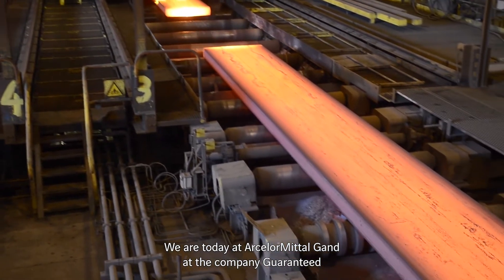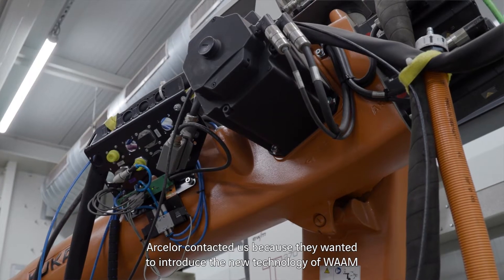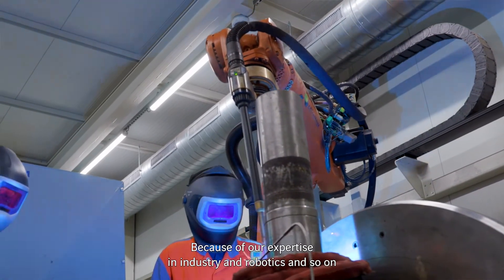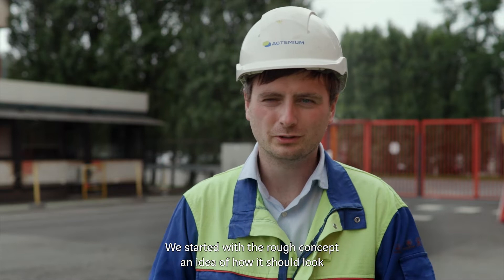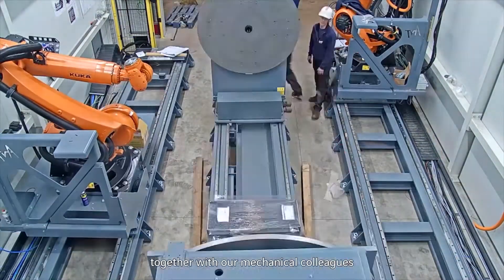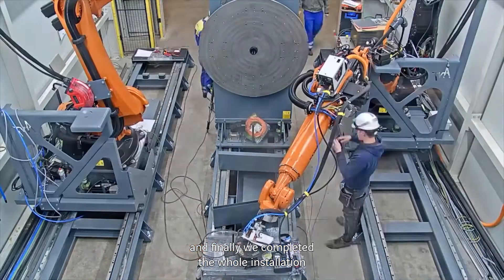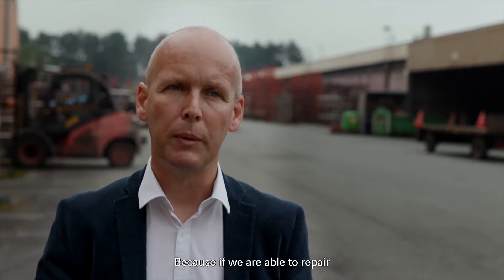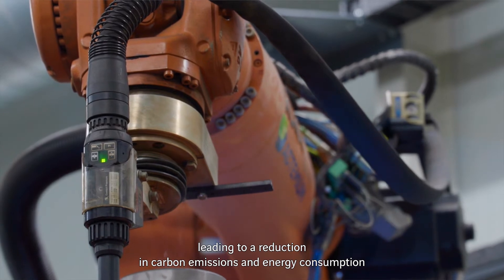3D printing spare parts at Arcelor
At Arcelor, Actemium helps the customer to reduce spare parts and the resulting waste by using WAAM (Wire & Arc Additive Manufacturing) technology, which allows metal components to be created by a standard welding robot using welding electrodes. Just as with other 3D printing techniques, we are able to produce unique items in a cost-effective manner compared with conventional production processes. Our method encourages the circular use of materials and reduces the need to produce and transport spare parts.